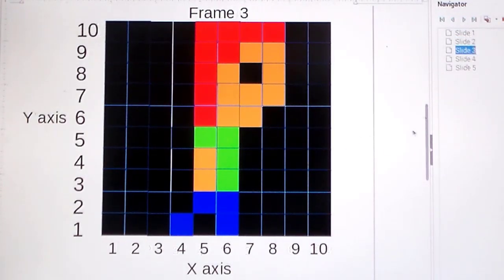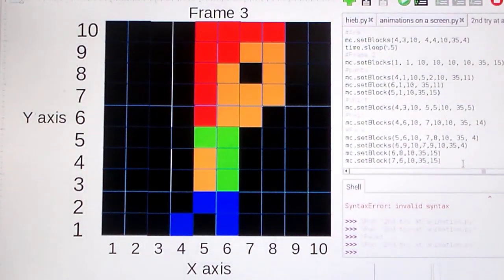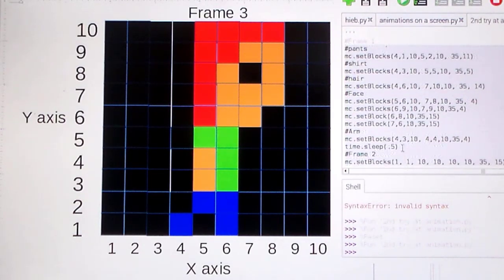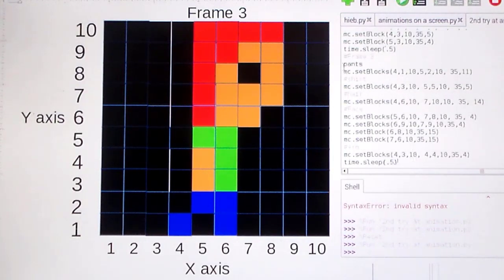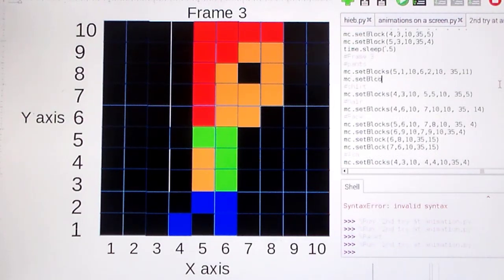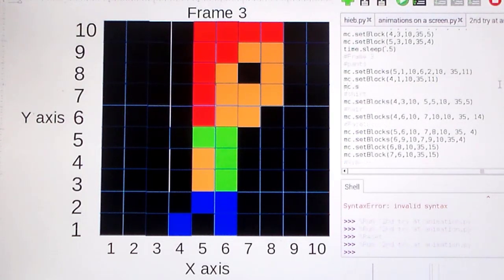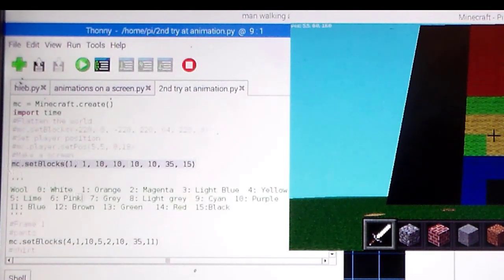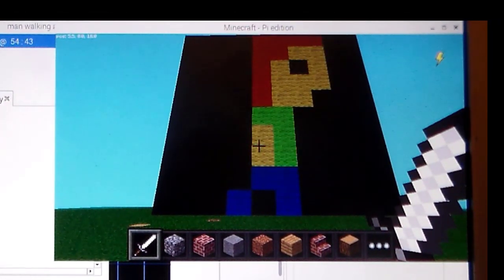Minecraft Pi Python 2D animations Frame 3